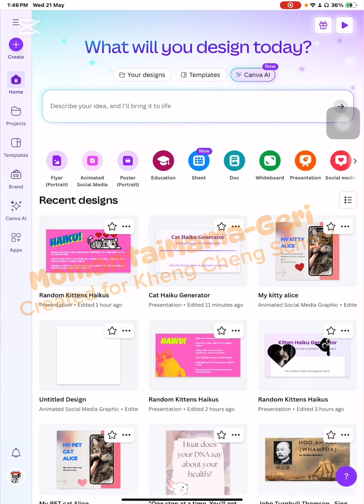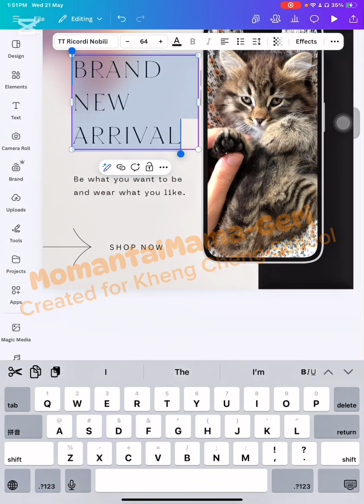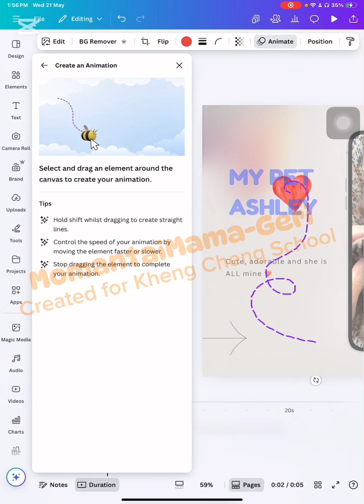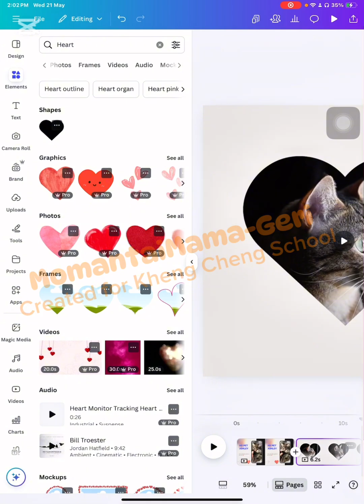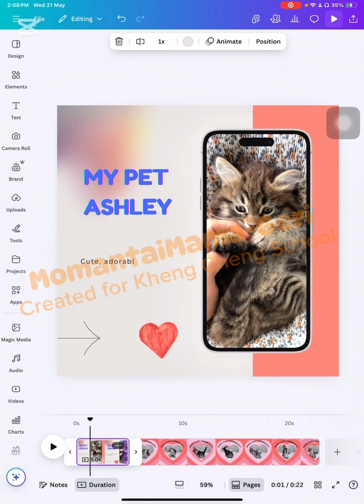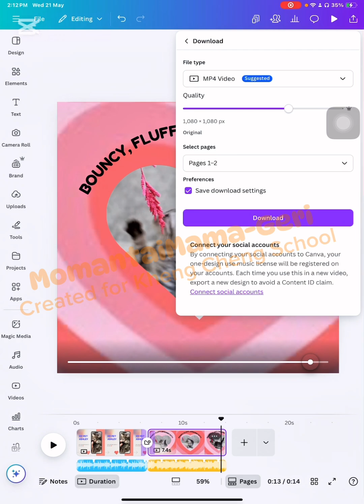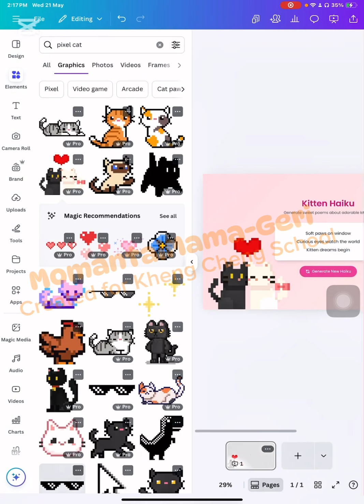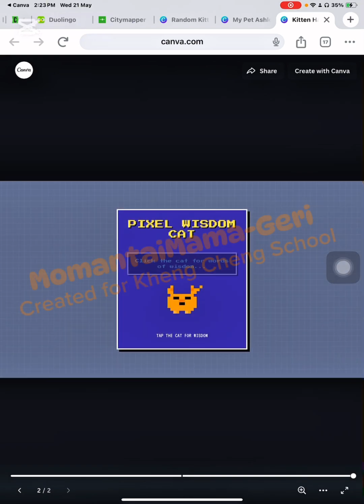CANVA— Kheng Cheng School Passion Project 2025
Lesson in creating an animated short clip & also using AI to create interactive elements.

Created for KCS by Geraldine Tan-Wee